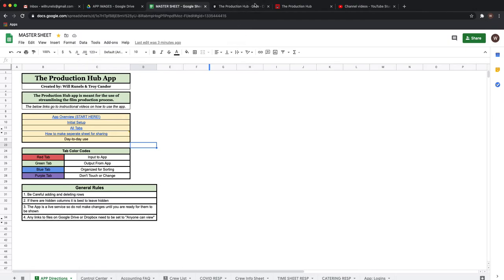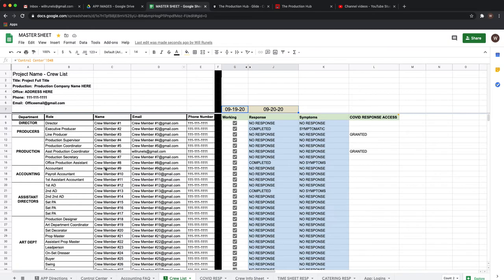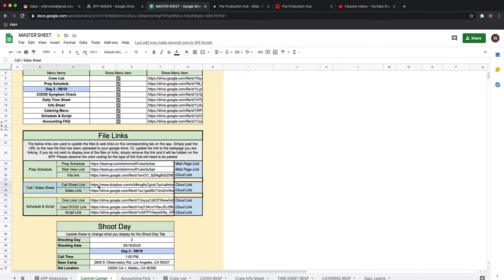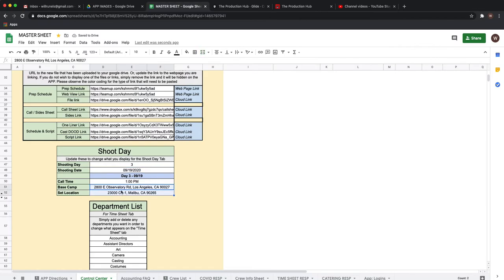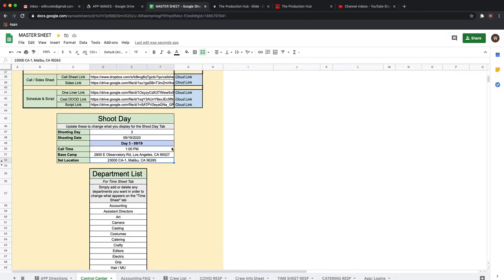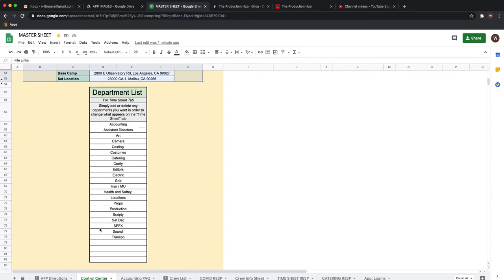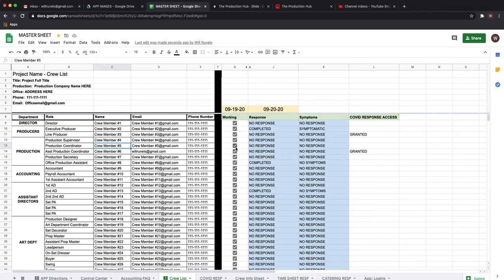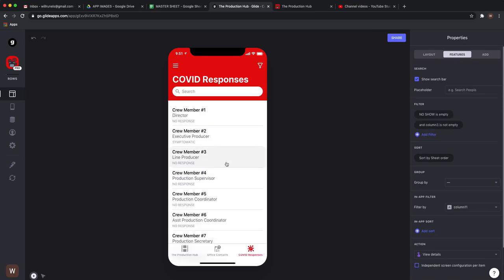Day Use for The Production Hub App